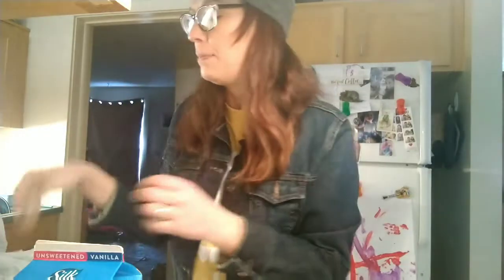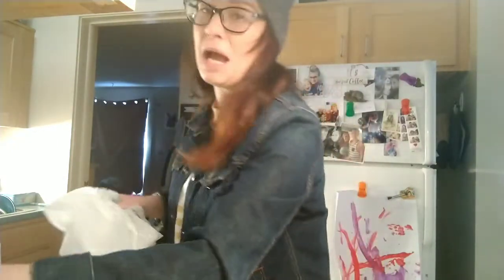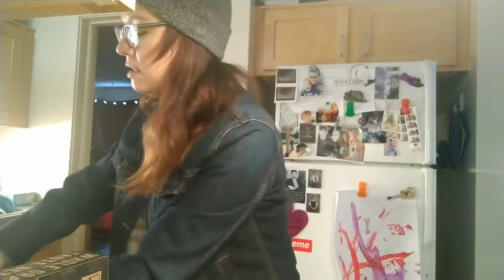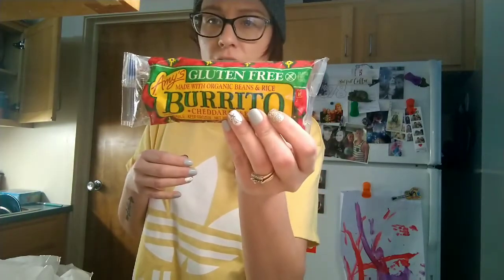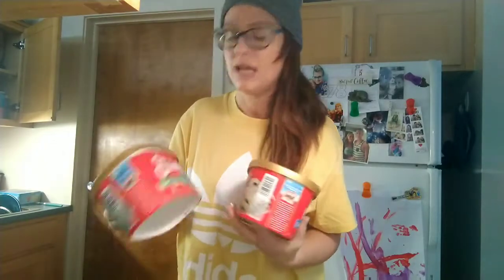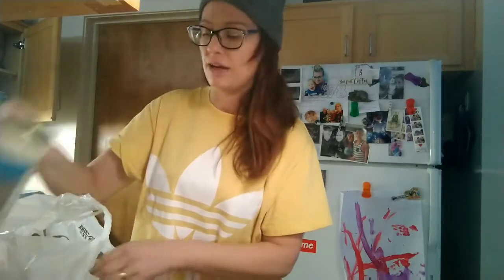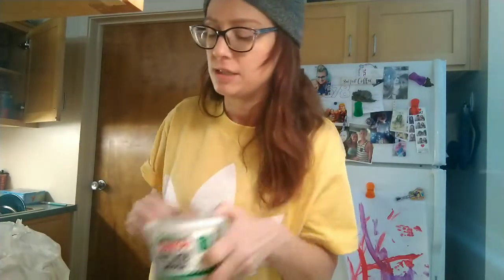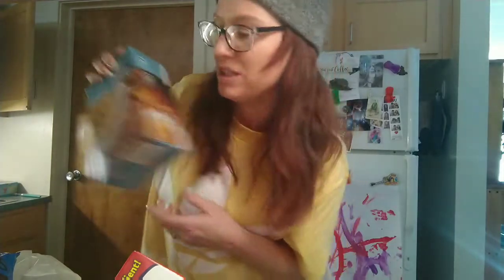Pregnant Mom Grocery Haul | Family of 3 | Food Budget 2019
Check out the groceries we purchased and our monthly budget for our family of three which includes a daddy, a three year old boy, and a pregnant mommy! This shop we spent more than we usually do on an average weekly grocery trip.
What is your budget? Tips and tricks for saving at the grocery store?
Groceries purchased at Market 32 (Price Chopper) in Burlington, VT